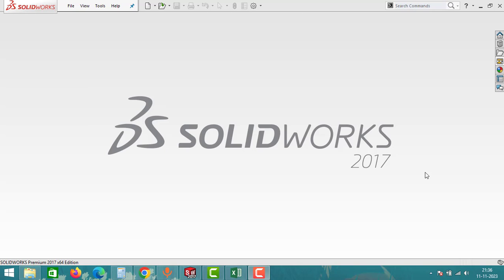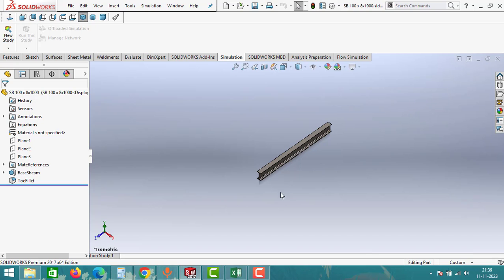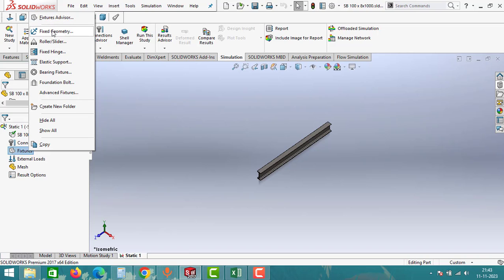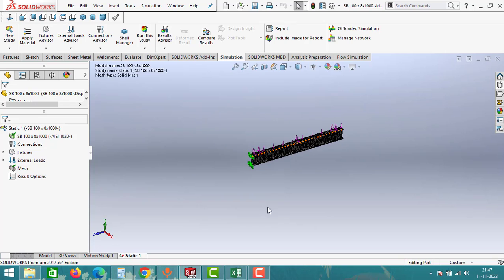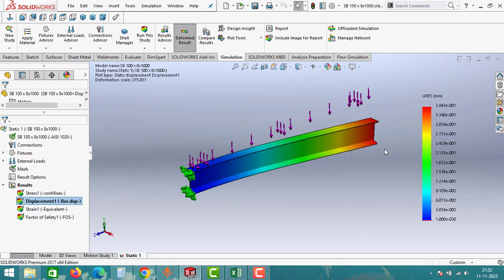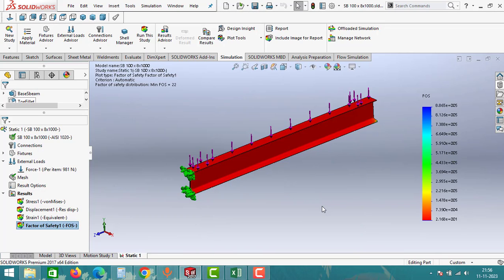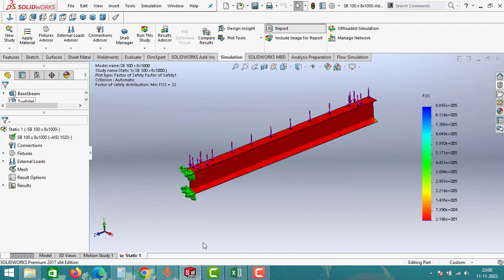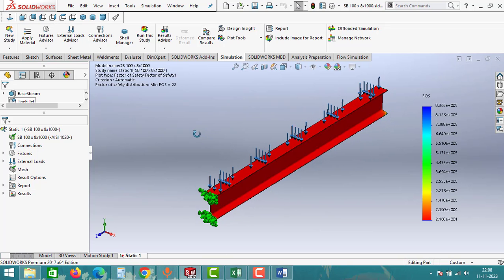STATIC ANALYSIS OF CANTILEVER BEAM IN SOLIDWORKS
In this video we will learn cantilever beam analysis step by step.